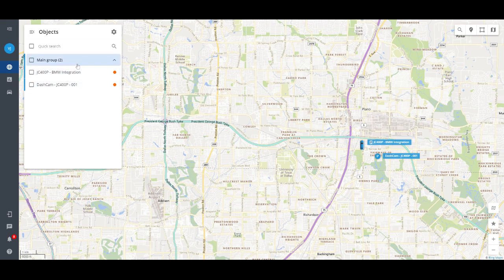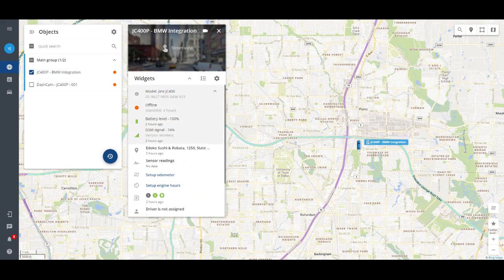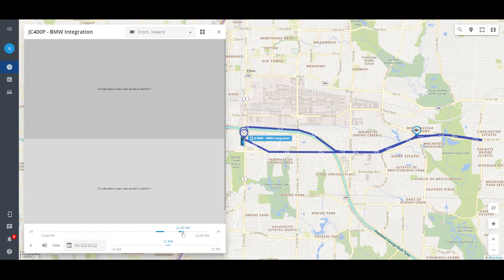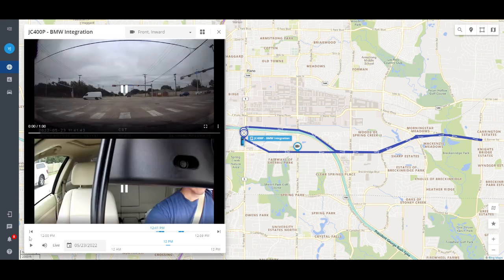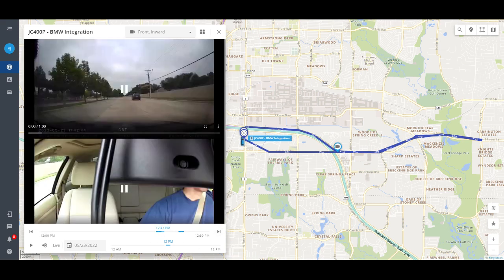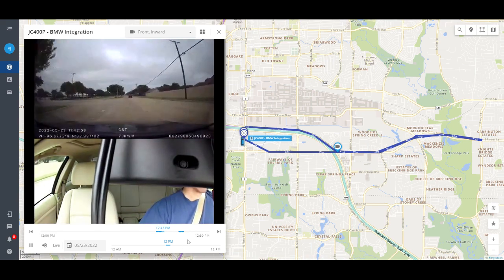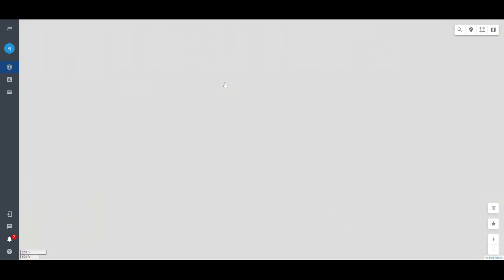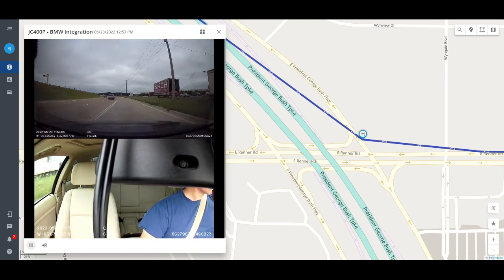Checking Your Dash Cam's History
This video goes over how to check the history of your dash cam's video streaming.